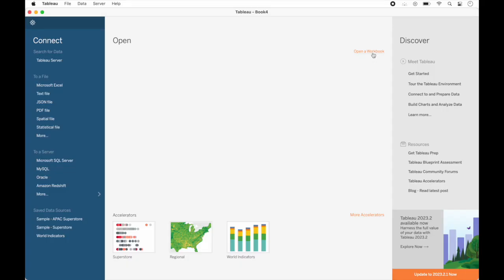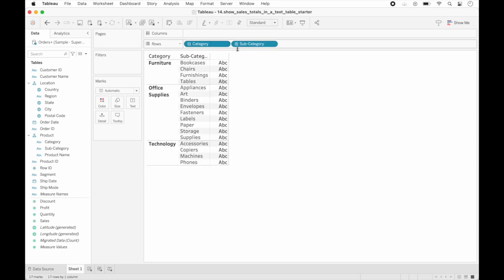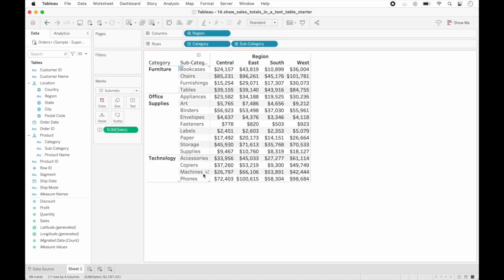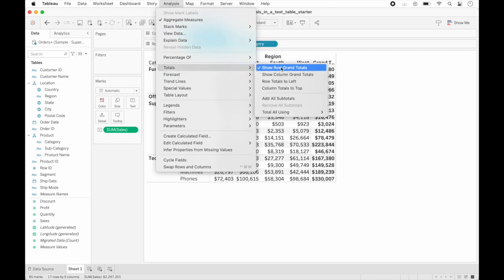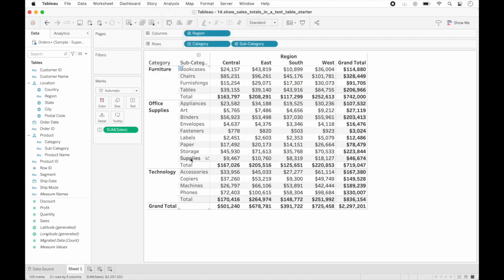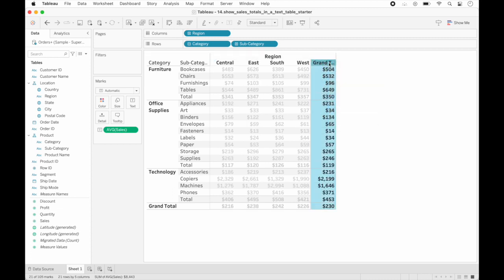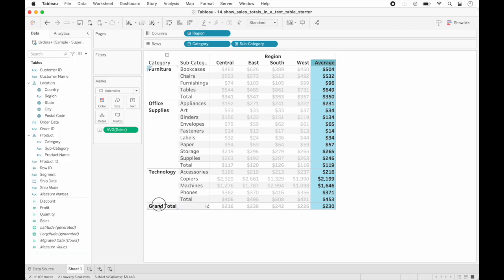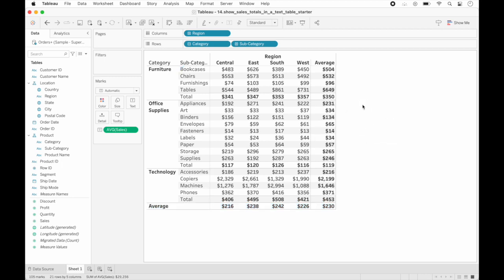Views using text tables | Tableau | Fundamentals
🚀 Whether you're a business analyst, data enthusiast, or student looking to enhance your analytical skills, mastering Excel-to-Tableau integration is an invaluable asset. Join us on this journey of turning raw data into actionable intelligence!

Timestamps, video structure, and content are original and produced by @atoolz029.